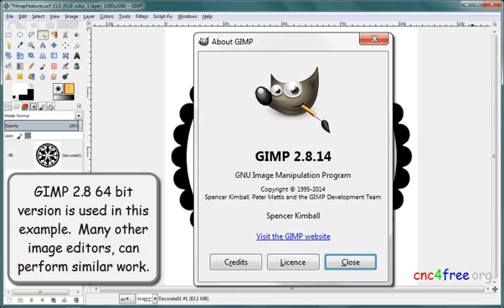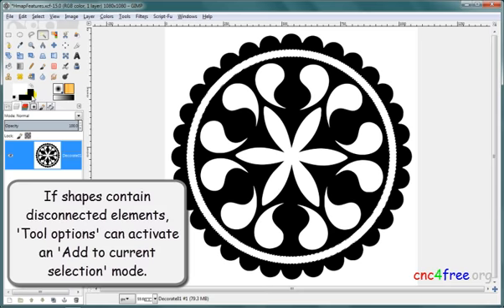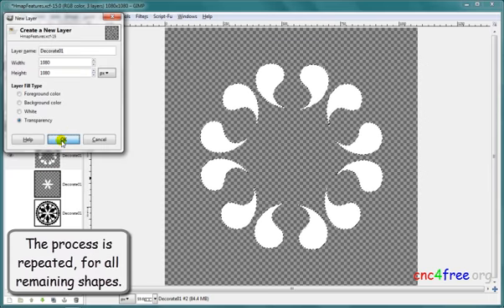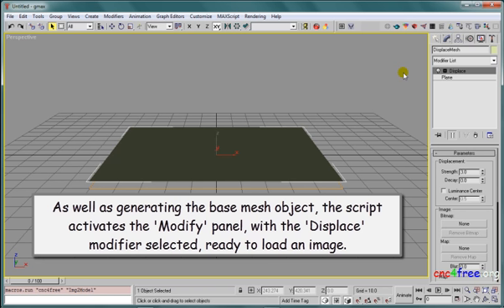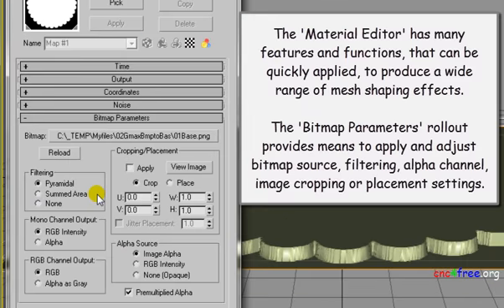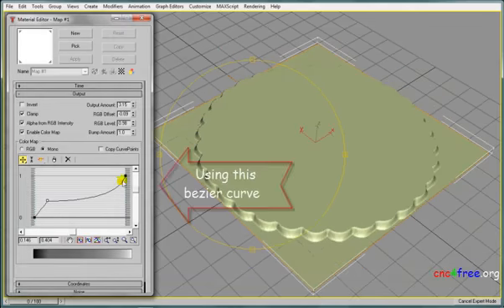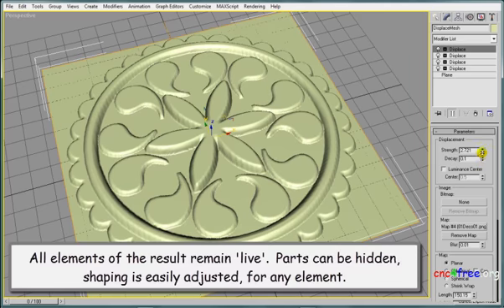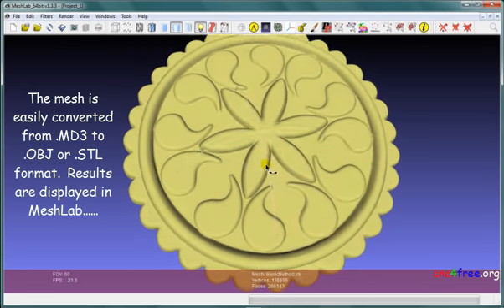gmax 1.2 Bas-relief generation Basic Method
Tutorial to demonstrate the advantages of using GIMP 2.8 and gmax 1.2 to generate bas-relief mesh surfaces for CNC carving.  This method offers faster and easier image editing, use of multiple bitmaps and 'realtime' interactive mesh shaping.